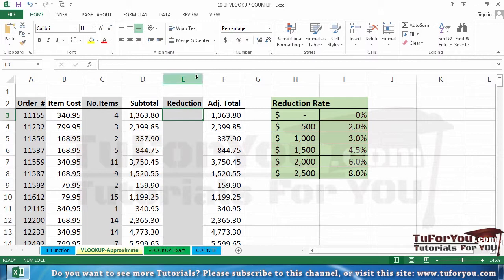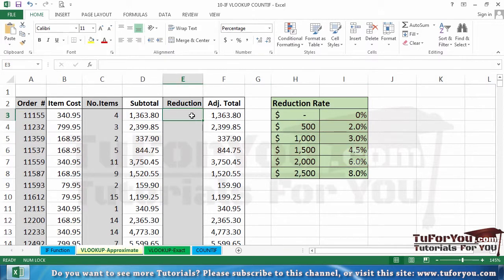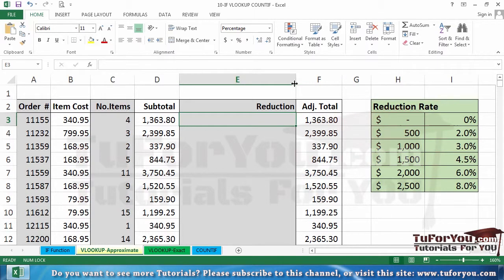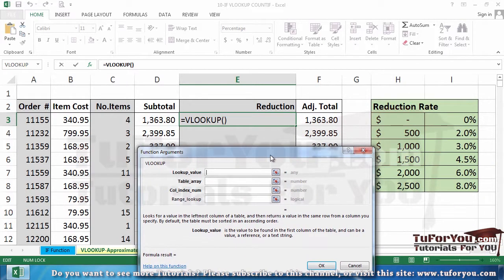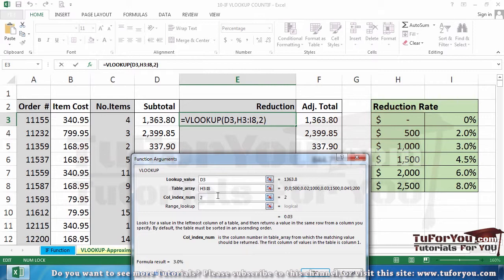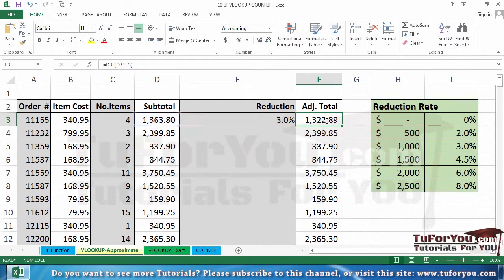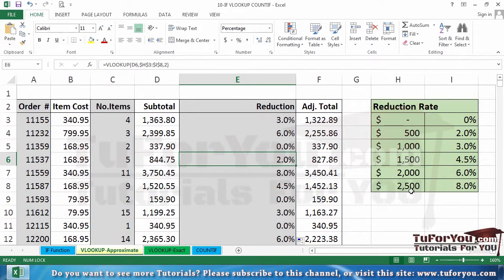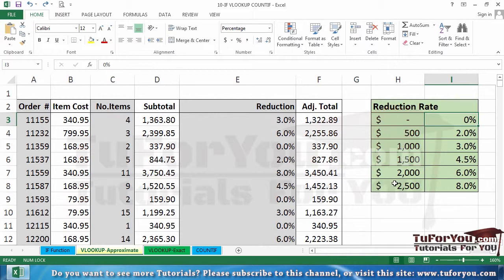53. Getting approximate table data with the VLOOKUP function